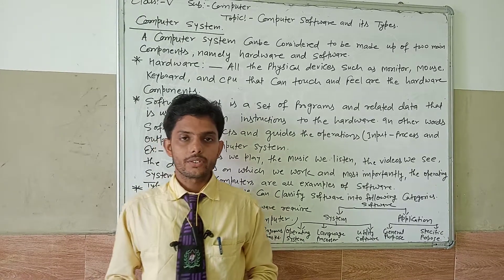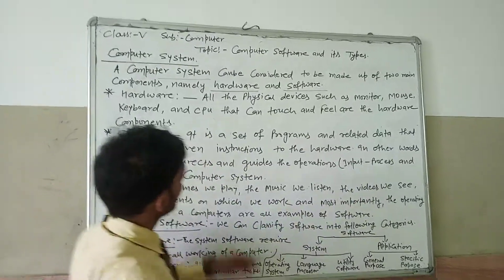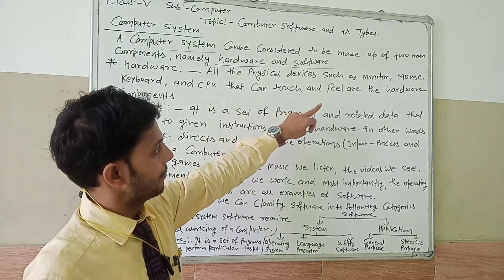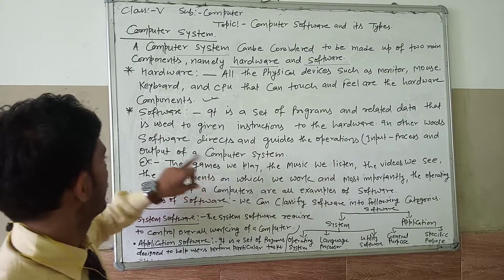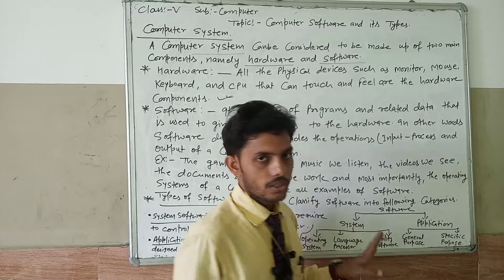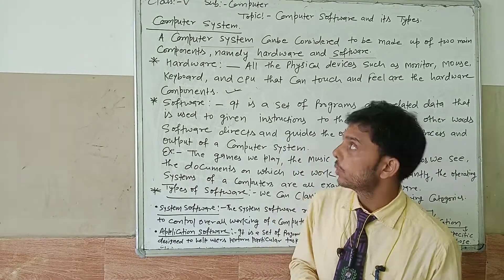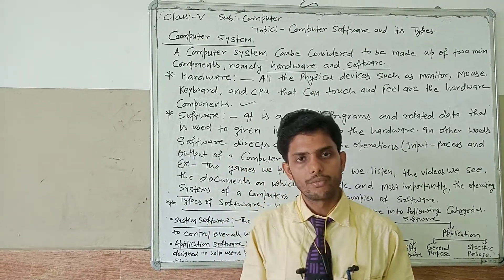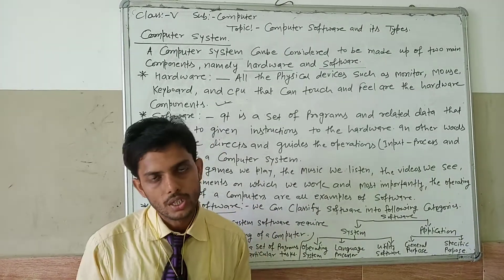CLASS-V, COMPUTER,PART- 1, DPS NALANDA